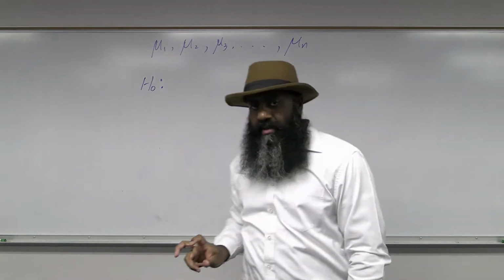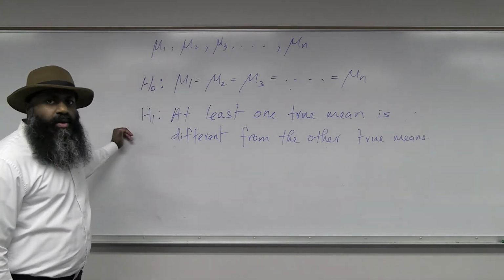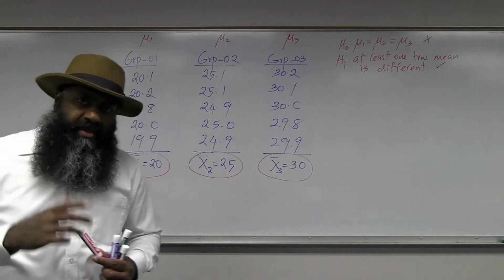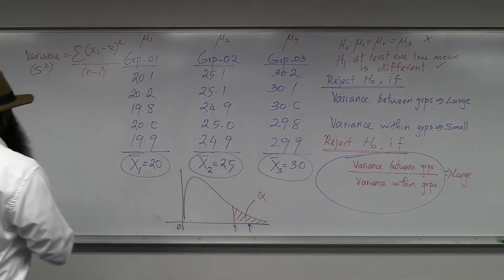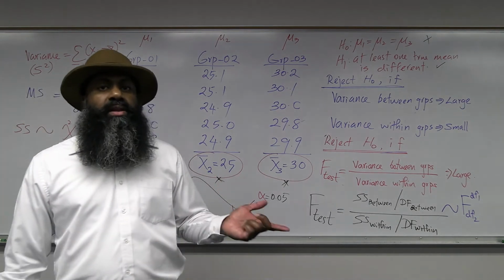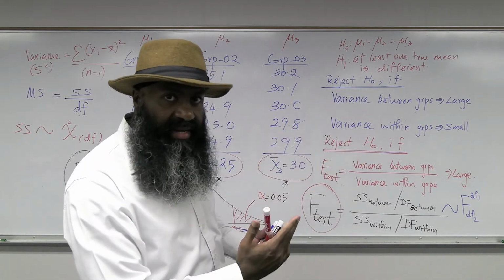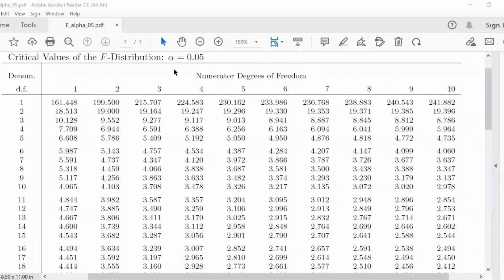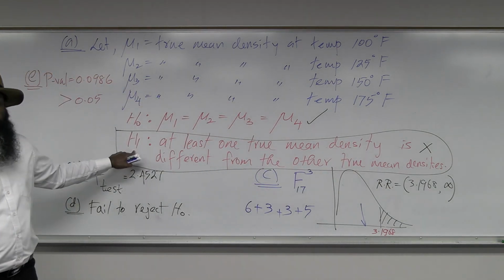One Way ANOVA F test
This video discusses One Way Analysis of Variance F test. Full length examples are discussed, and the calculator TI 84 CE Plus is used to calculate the F test statistic.